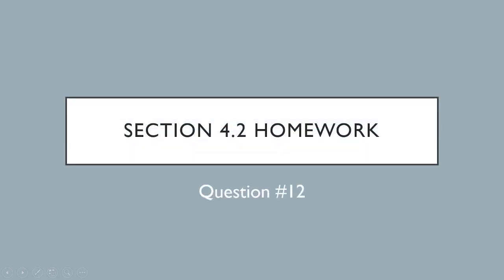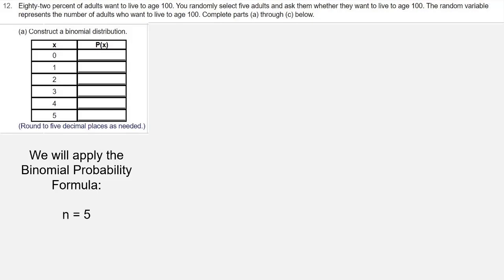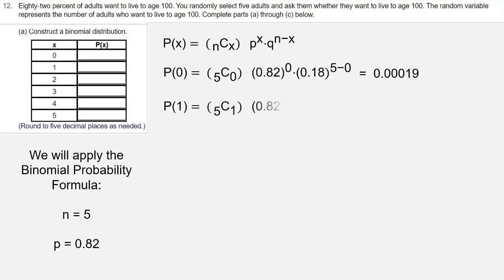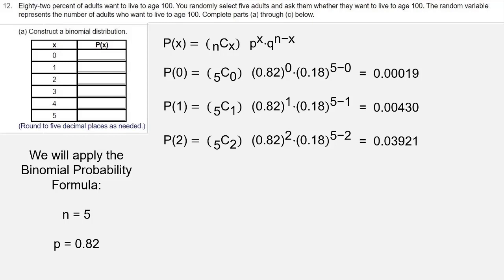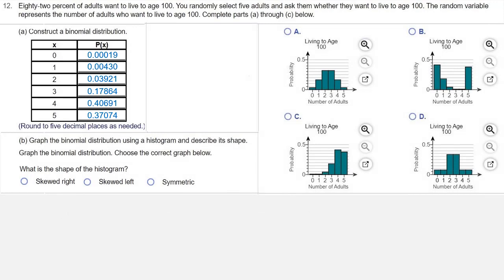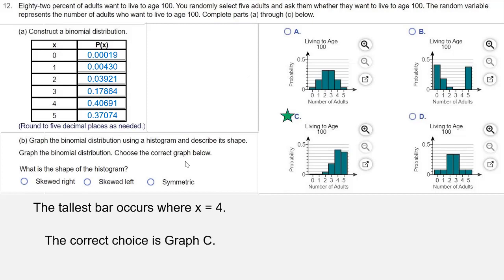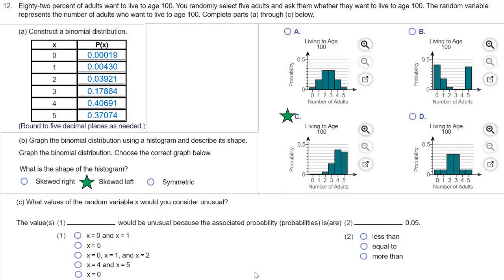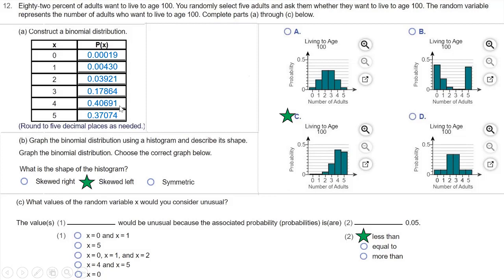HW 4.2 - 12